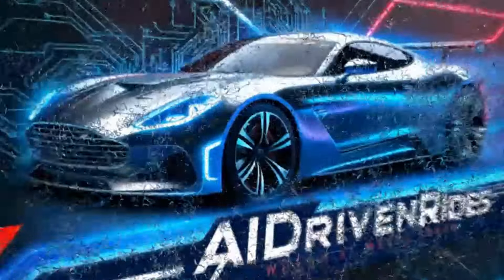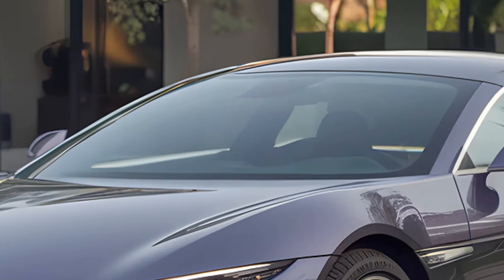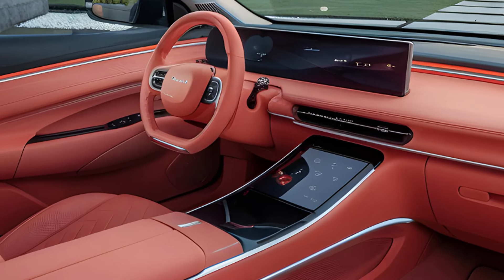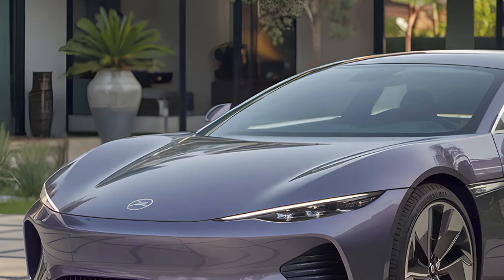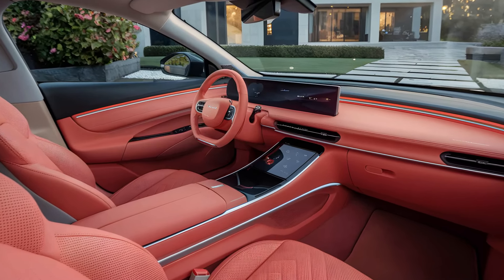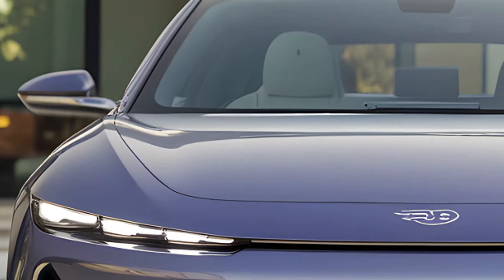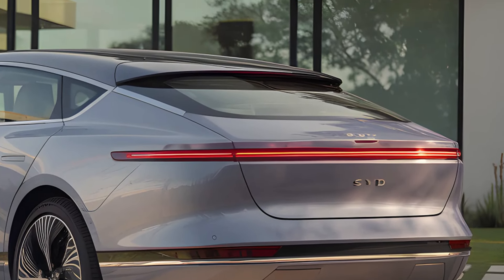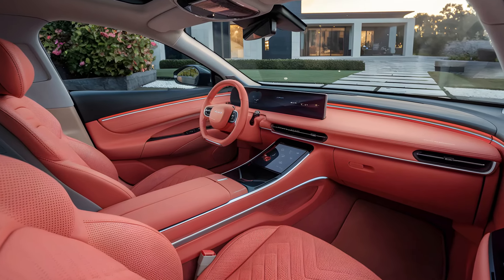2025 BYD Seal: The Next Big Thing in EV Innovation? and A Tesla Model 3 Killer?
Discover the future of electric vehicles with the 2025 BYD Seal, a revolutionary EV that combines futuristic design, next-gen technology, and affordable pricing. This latest iteration of BYD’s electric sedan takes innovation to the next level with the integration of LiDAR technology, allowing for advanced semi-autonomous driving features like enhanced highway cruising and autonomous parking.

The Seal’s design remains sleek and aerodynamic, with notable updates like a bold new rear badge, fresh alloy wheels, and an eye-catching Sky Purple paint option. Inside, the changes are even more impressive. BYD has transformed the cabin with a four-spoke steering wheel, a wave-patterned dash-wide screen, and concealed air vents for a modern, minimalist aesthetic. The Coral Orange upholstery option adds a touch of luxury, making the Seal’s interior a standout among EVs in its class.

Performance upgrades come from the implementation of BYD’s state-of-the-art e-Platform 3.0 EVO, which brings 800V architecture for faster charging and improved efficiency. Drivers can expect charging speeds that take the battery from 10% to 80% in just 25 minutes, a game-changer for on-the-go convenience. The Seal also offers multiple powertrain options, from a rear-wheel-drive setup with up to 230 kW to an all-wheel-drive configuration boasting an exhilarating 390 kW.

While the battery range has slightly decreased, with figures ranging from 510 km to 650 km on the CLTC cycle, the improvements in charging and efficiency make up for this minor tradeoff. The Seal delivers a balanced driving experience, combining power, range, and comfort.

Pricing rumors indicate a starting price of $37,000 in China, with premium models capping at $50,770. This competitive pricing makes the Seal a strong contender against the Tesla Model 3, especially for buyers seeking advanced technology and luxurious design without breaking the bank.

If you're passionate about electric mobility and want a closer look at how the 2025 BYD Seal is reshaping the EV landscape, make sure to watch our deep dive and subscribe to AIDrivenRides for the latest updates on next-gen vehicles!